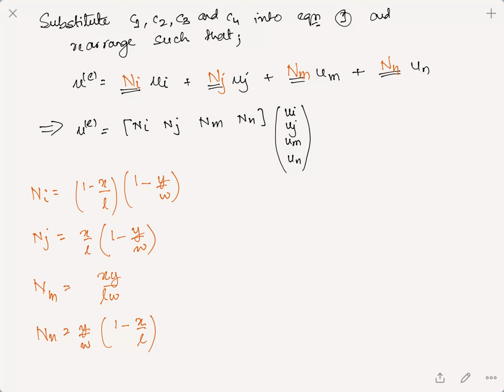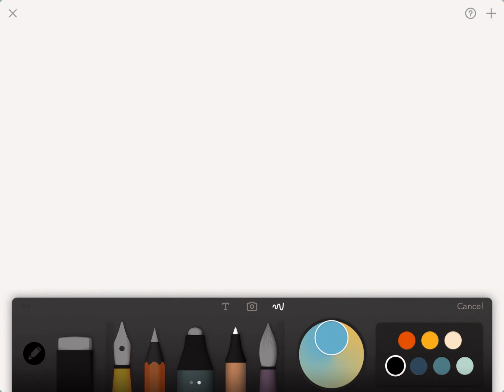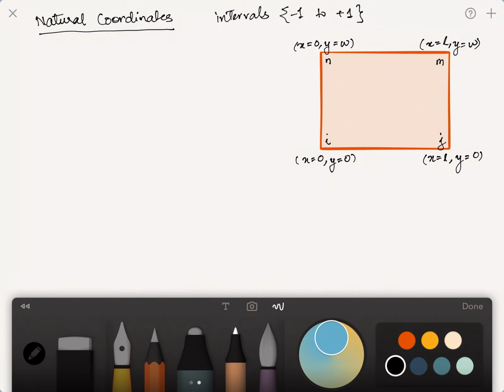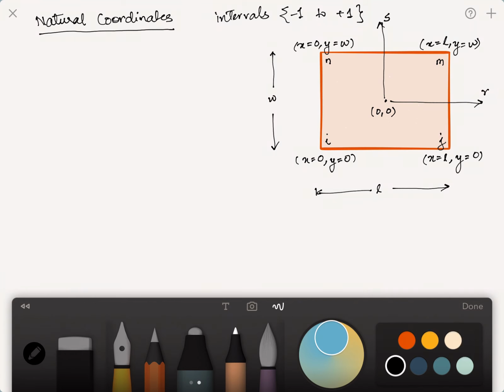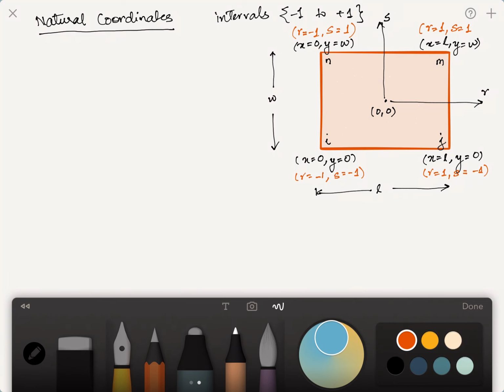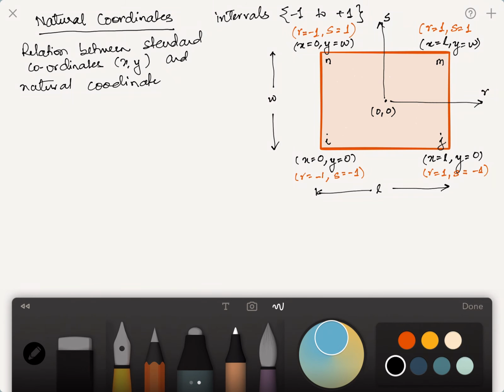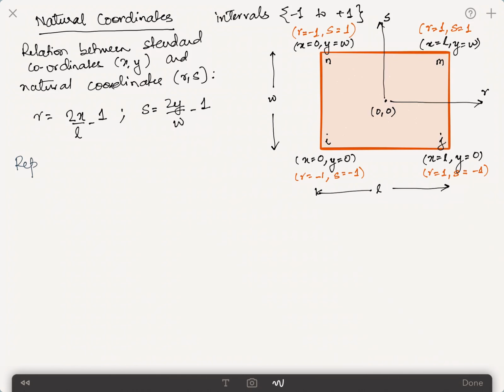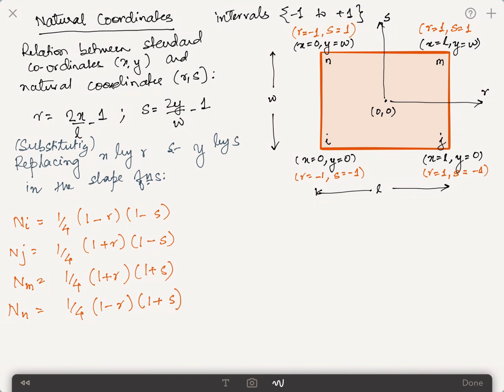Rectangular Elements in Natural Coordinates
In this video, the shape functions of the rectangular element already introduced are represented in the natural co-ordinates